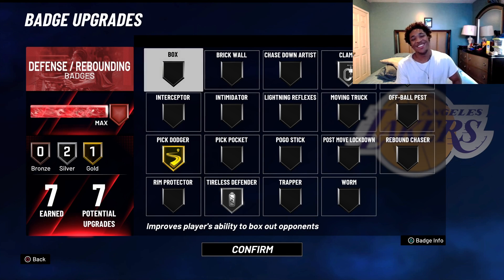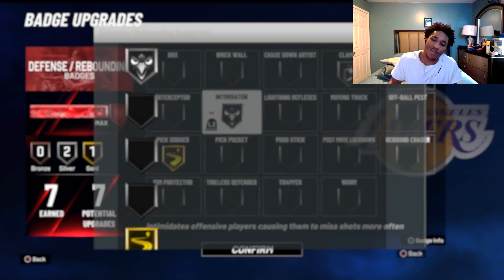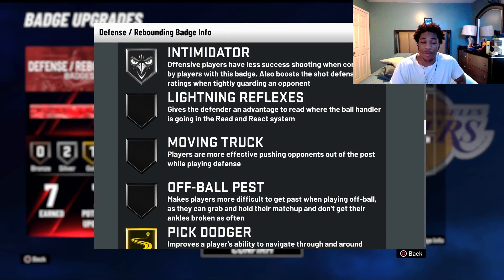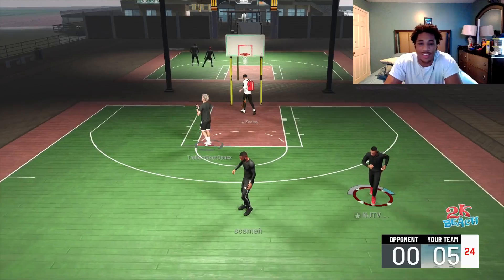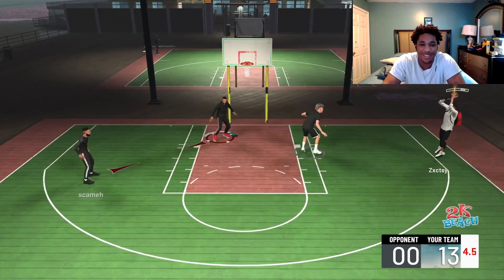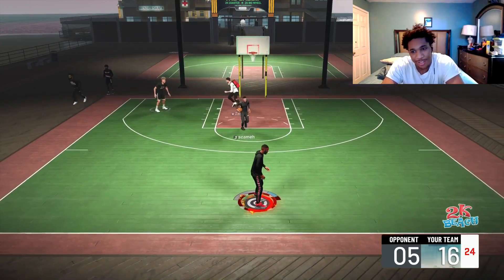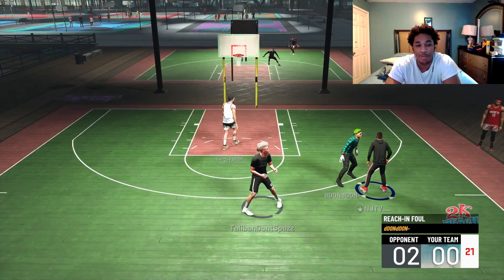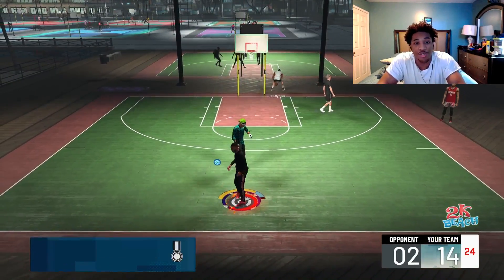BEST DEFENSIVE BADGES FOR A PLAYMAKING SHOT CREATOR IN NBA 2K21! BEST DEFENSE BADGE SETUP PATCH 2!